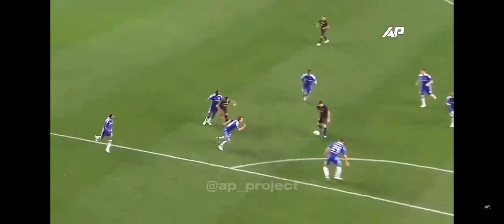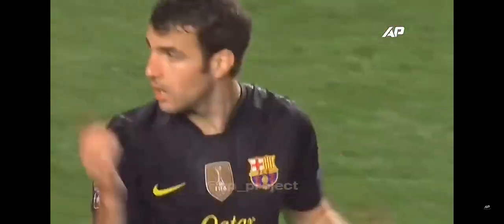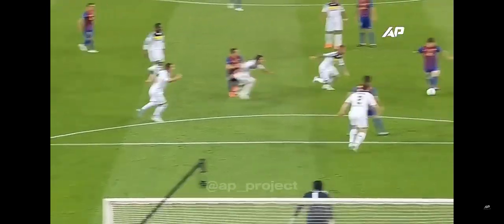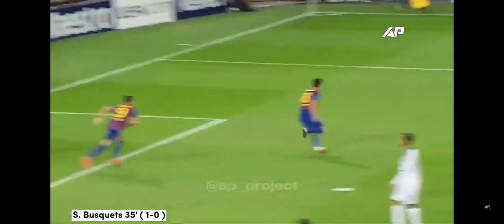chelsea jalan menuju juara champion 2010